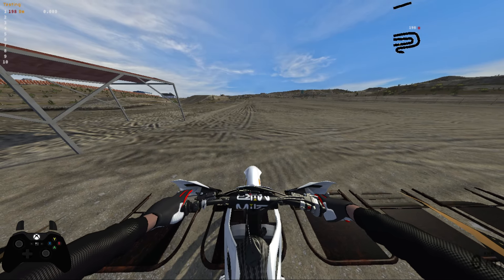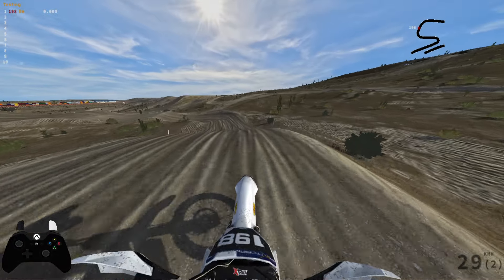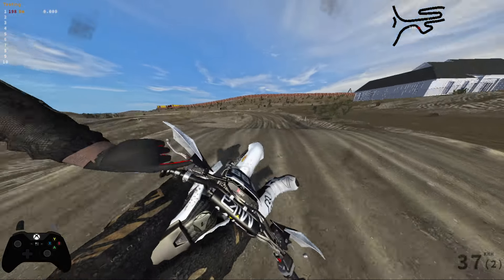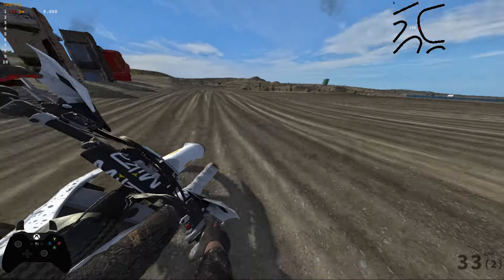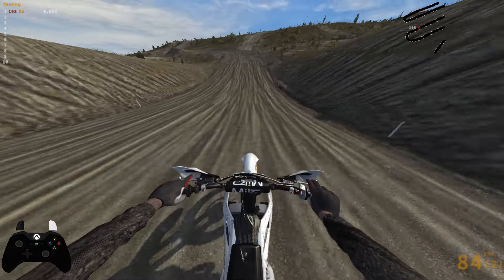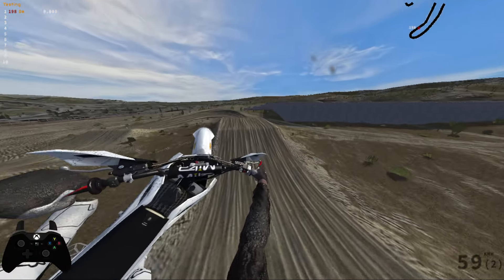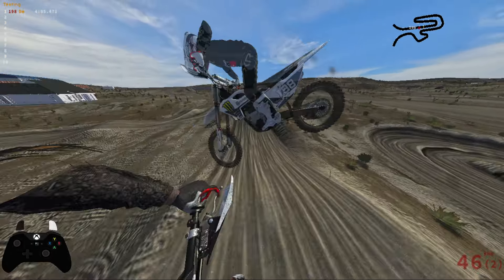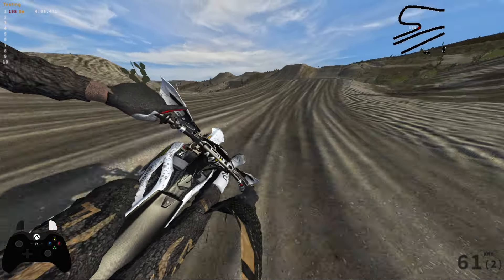The Longest Track In Mx Bikes History